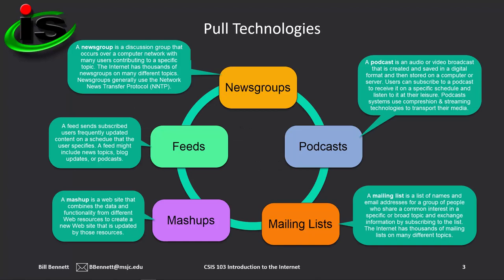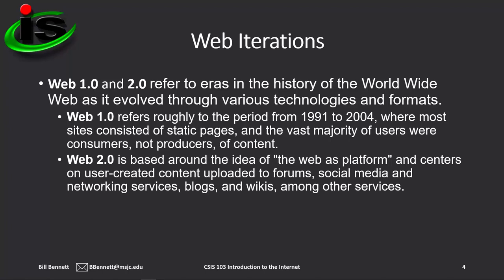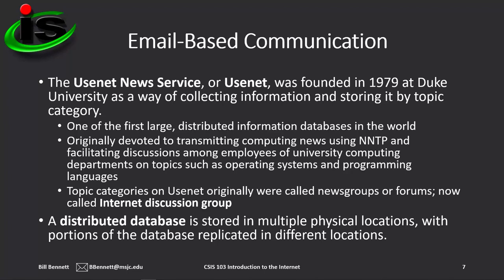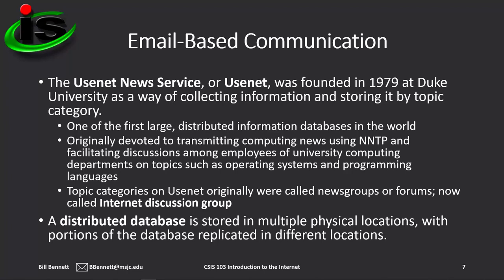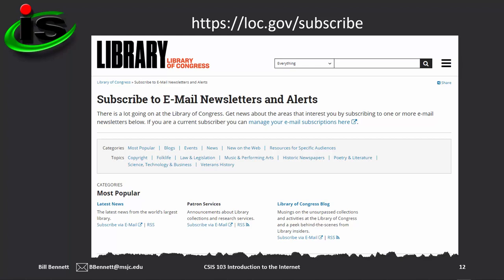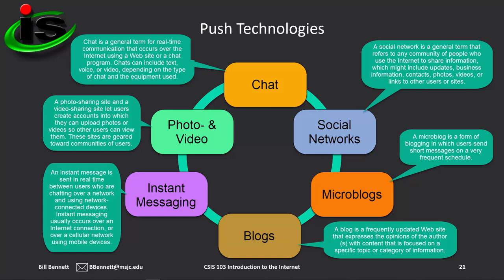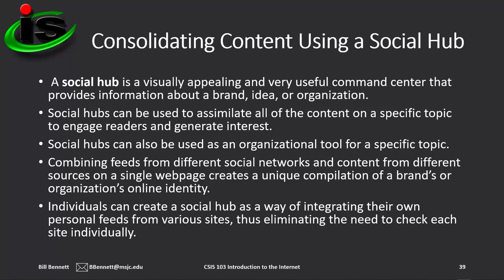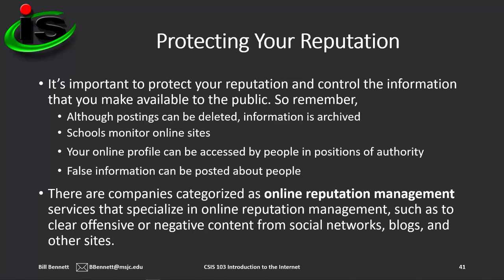CSIS 103 Module 5 Lecture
In this video you will learn about user generated content on the internet.